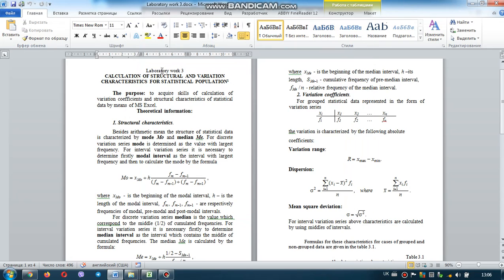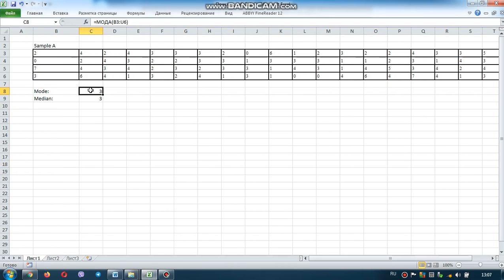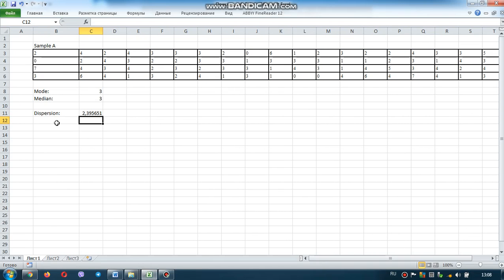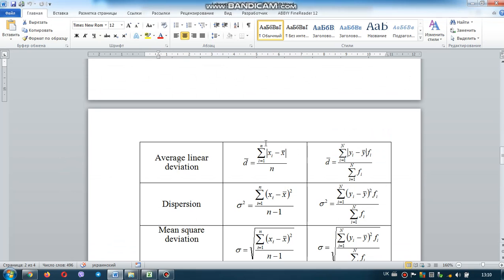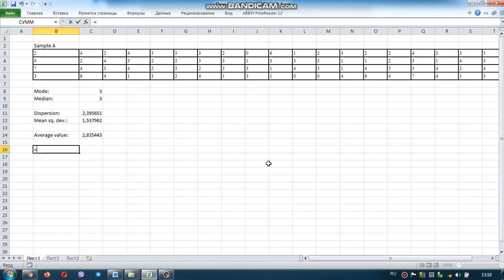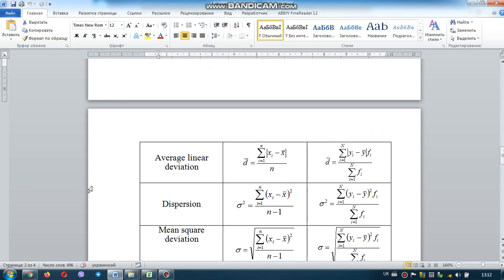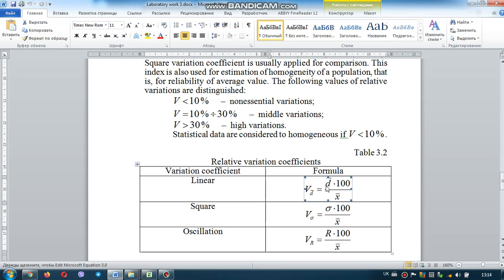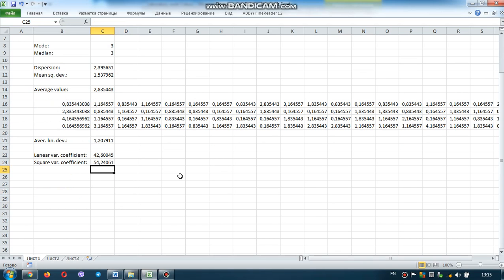Structural characteristics part1